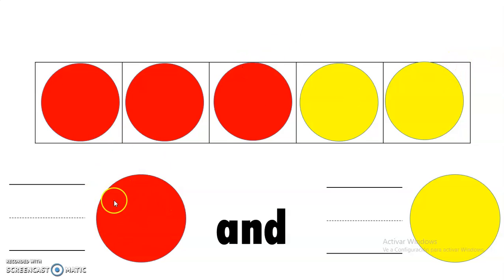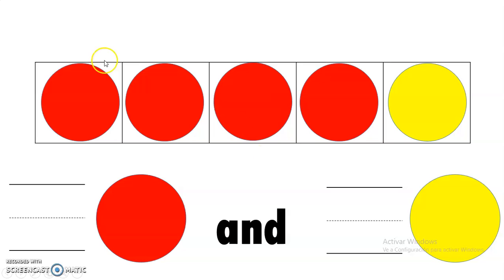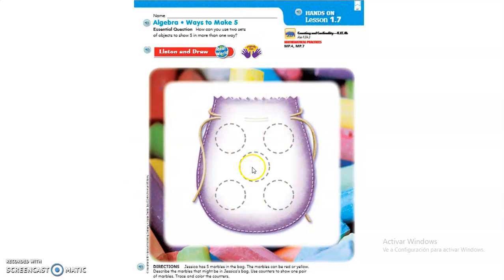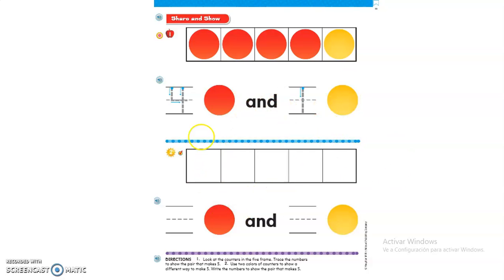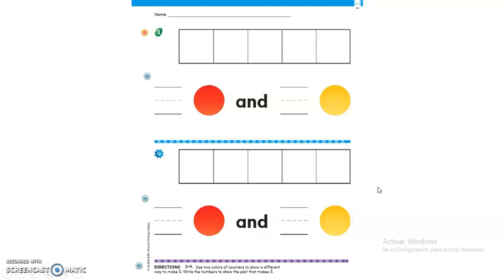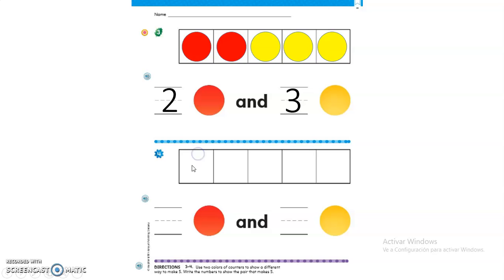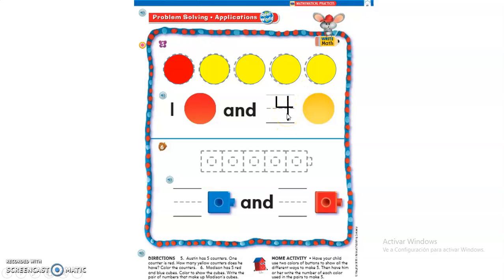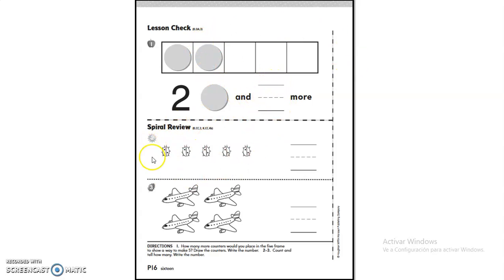Ways to make 5